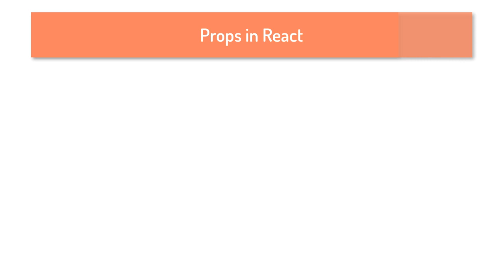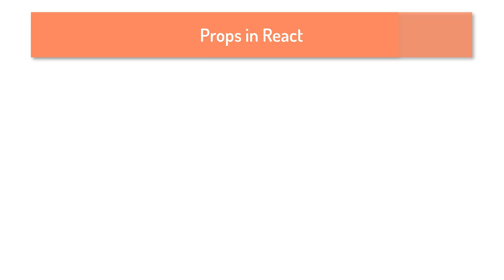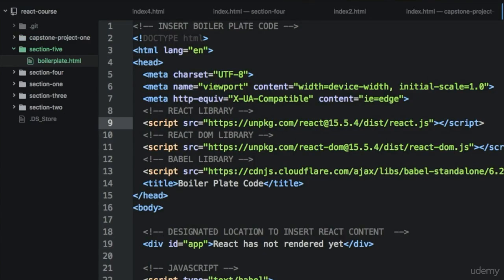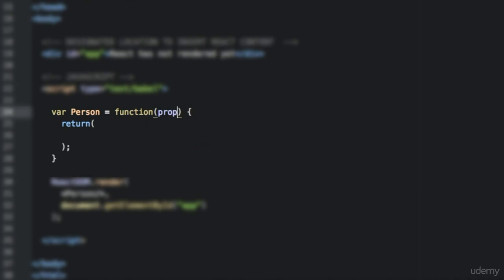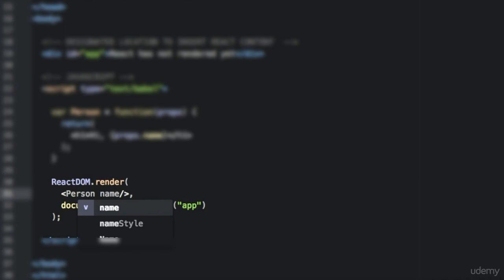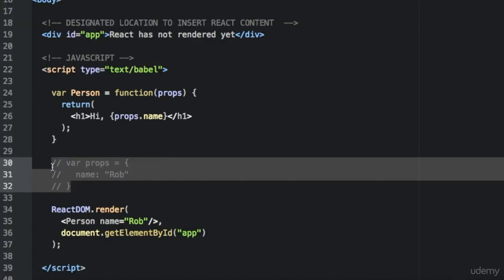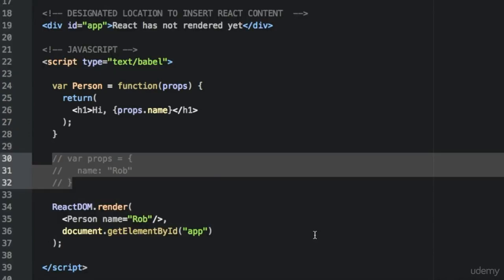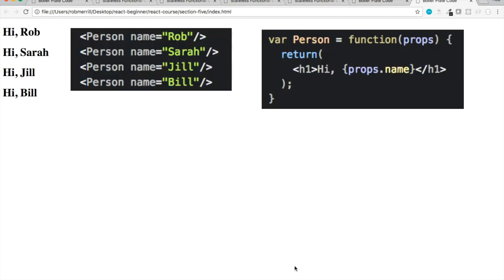Day 19 - Props - 30 Days of React